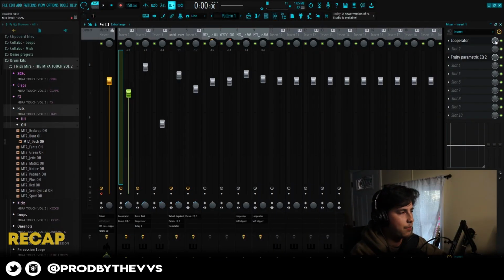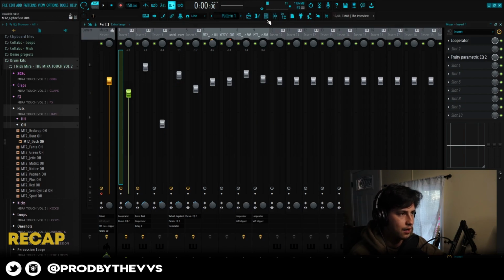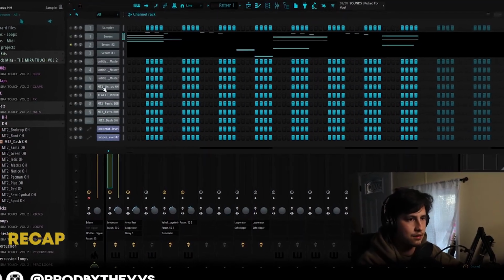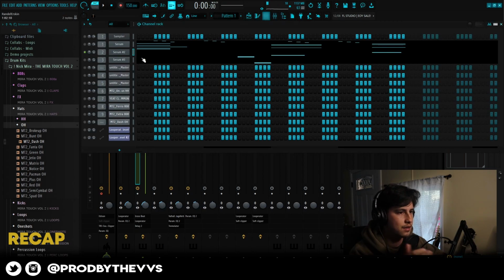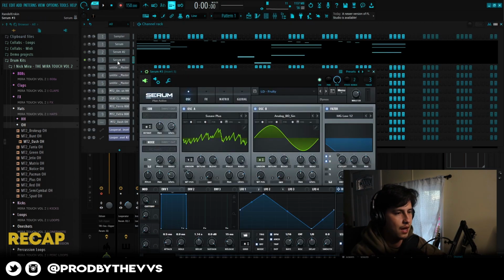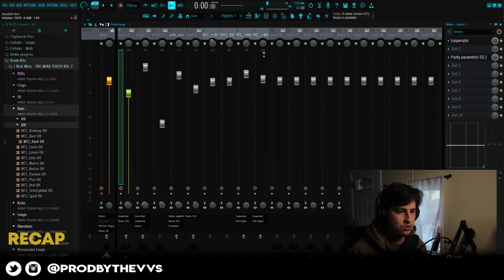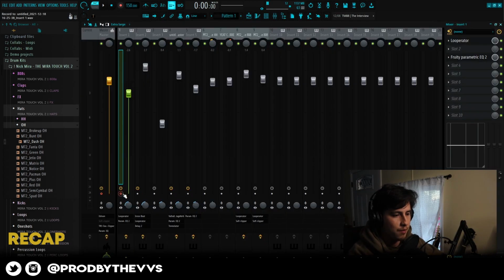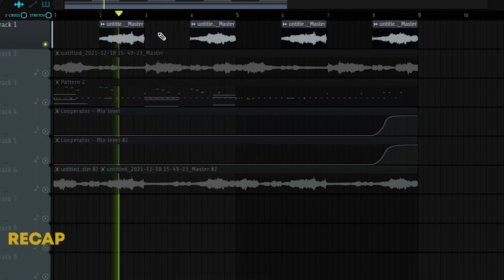HOW TO MAKE CRAZY BEATS FOR K SUAVE & TRIPPIE REDD | FL Studio Tutorial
Showing you guys how to make samples & Beats for K Suave & Trippie Redd

Thank you guys for watching & supporting the channel !

0:00 Intro
0:26 1st Melody
1:42 2nd Melody
2:18 Pitching down sample
2:41 Sauce
3:47 Pitching the sample again
4:19 Drums
5:28 808 effect
6:02 Drums pt.2
7:25 RECAP
9:37 OUTRO

how to make melodic melodies
how to make beats in 2021
how to make beats easliy
how to make melodies from scratch
how to make easy melodies
using scales to make melodies
making beats
how to make melodies for sofaygo
sofaygo melodies
sofaygo beats fl studio
sofaygo beats
sofaygo fl
sofaygo dark melodies
sofaygo fl2021
kankan
kankan fl studio tutorial
how to make beats for kankan
how to make beats for yeat
how to make virtual beats
how to make samples for kankan
how to make beats for sofaygo
making a rage beat from scratch for trippie redd
how to make a trippie redd type beat fl studio
how to make beats using serum
 serum fl studio
beats for k suave
making beats for k suave
how to make samples for k suave
how to make beats for k suave
k suave fl studio tutorial